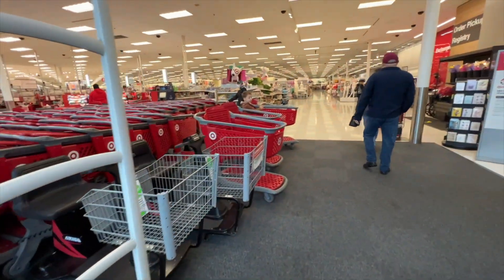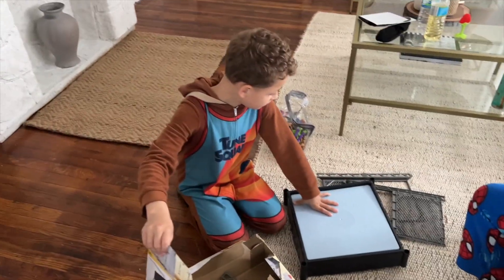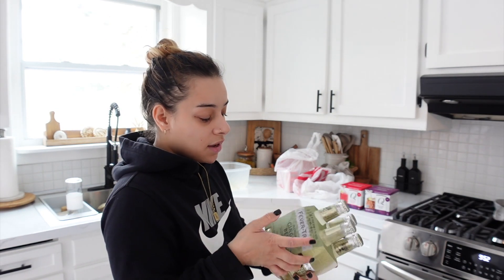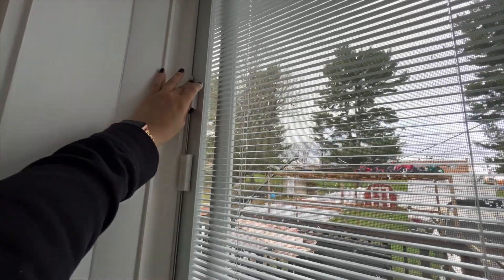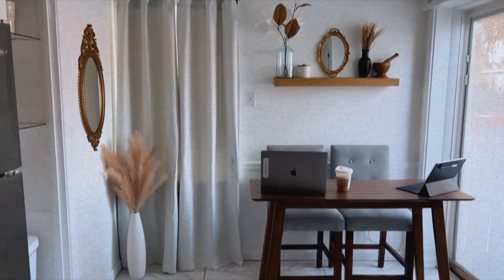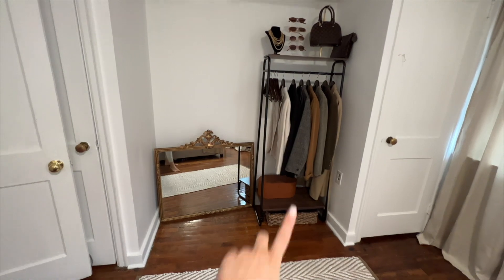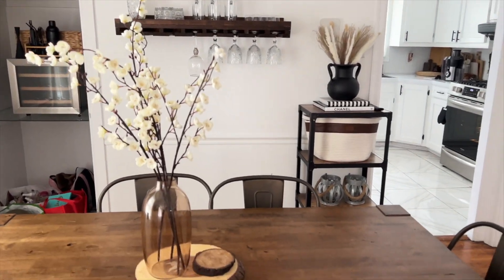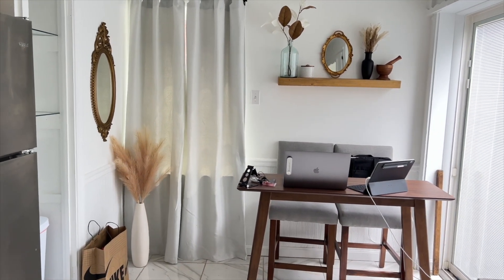VLOG: Target Run + New Table + Bar Decor 2022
SHOPPING LINKS👇🏼👇🏼👇🏼
Product Mentioned🗒

FILMING EQUIPMENT📸
FAQ FOR MY VIDEOS
Filming Camera ⇢ Sony A7R III
Camera For Pictures ⇢ Canon M50
Vlogging Camera ⇢ Sony RX100 v
Microphone ⇢ Rode Microphone
Editing Program ⇢ Final Cut Pro X final-cut-pro/
Lighting ⇢ Diva Ring Light